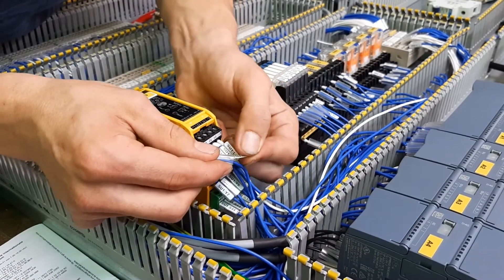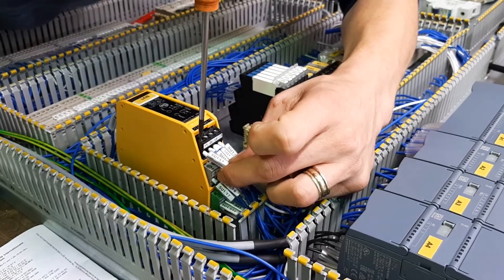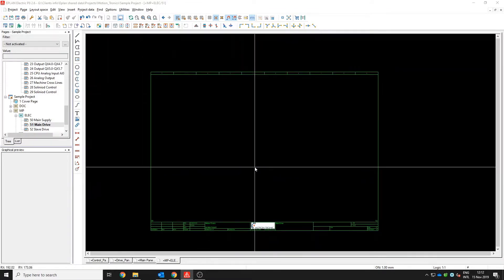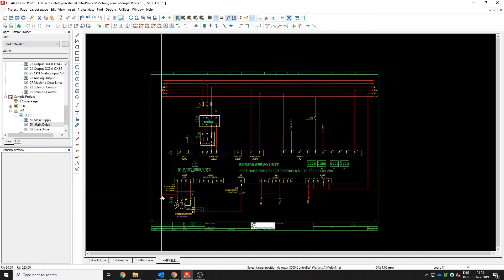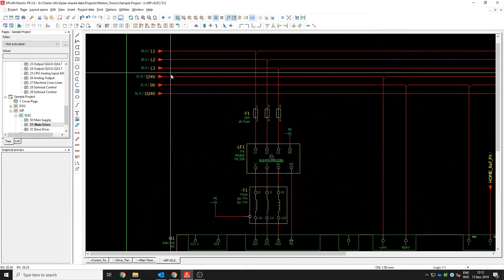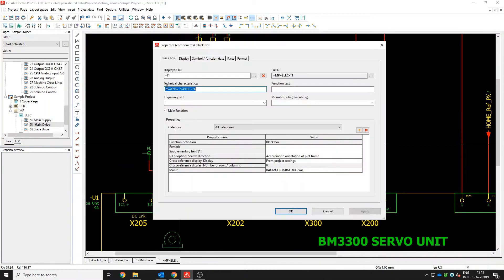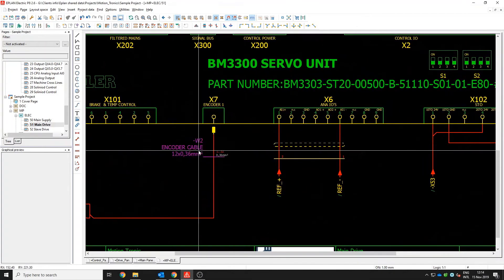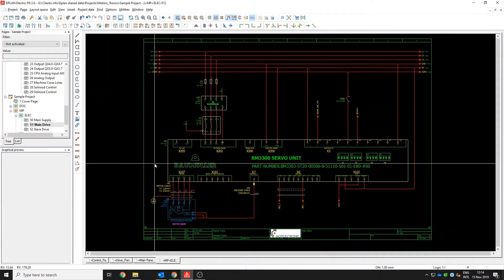Motion Tronic Eplan Drawings and Panel Building